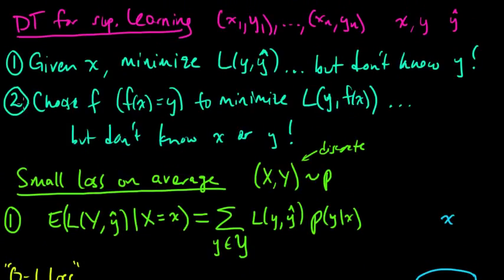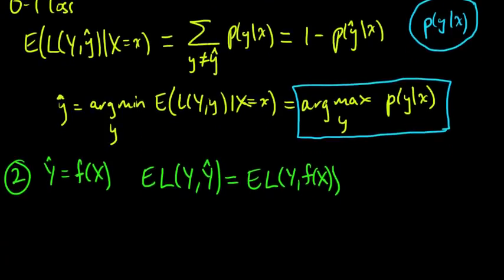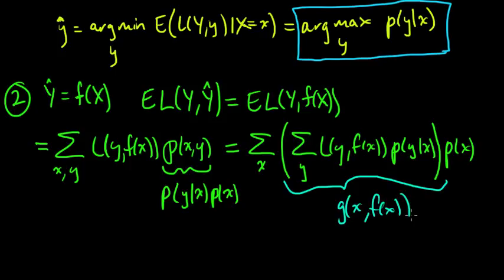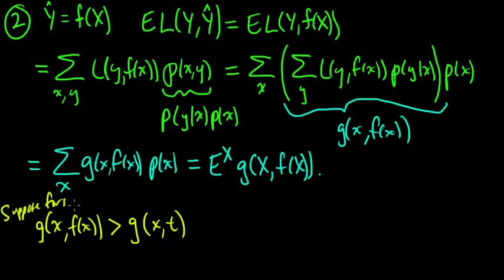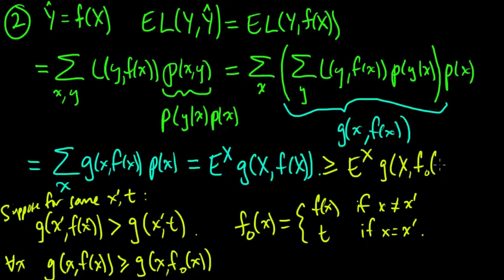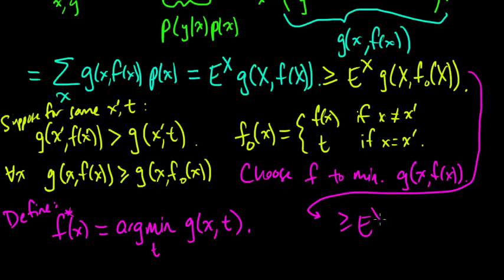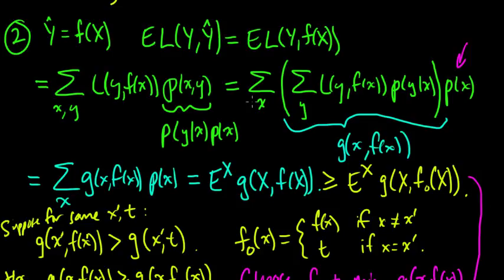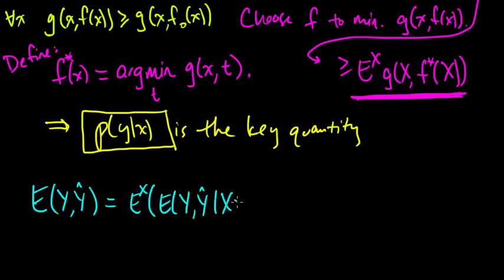(ML 3.3) Choosing f to minimize expected loss---nMFiqwoZA.mkv